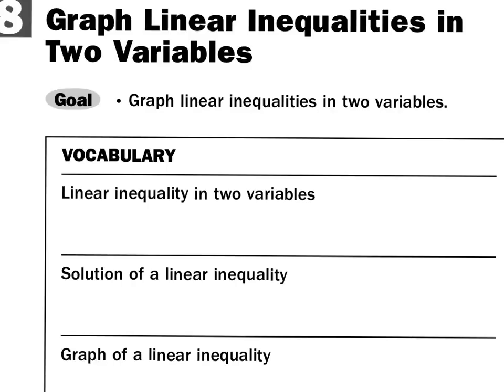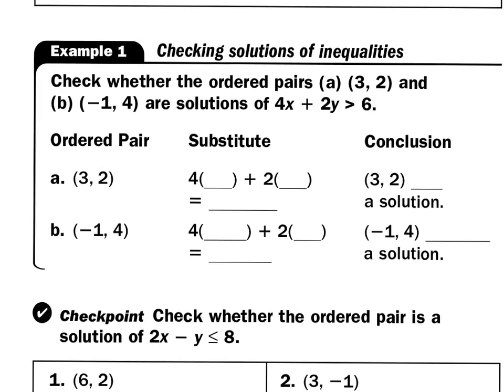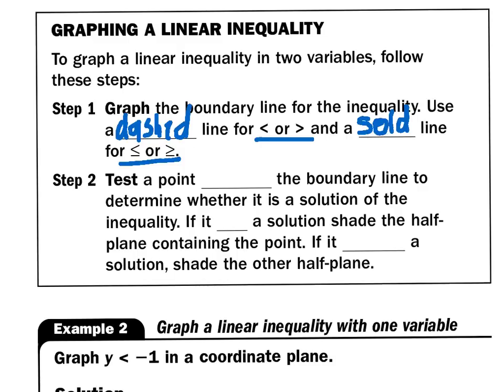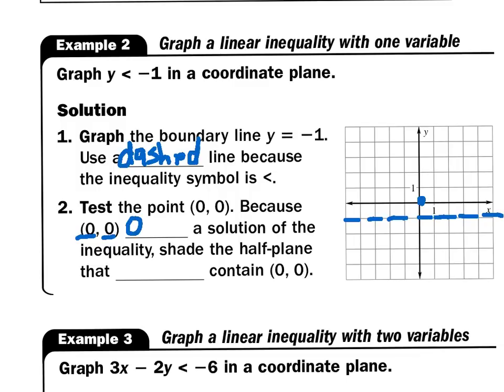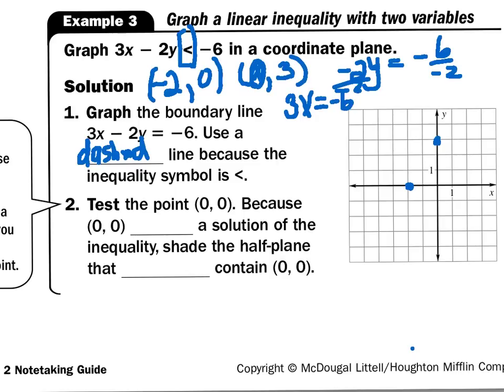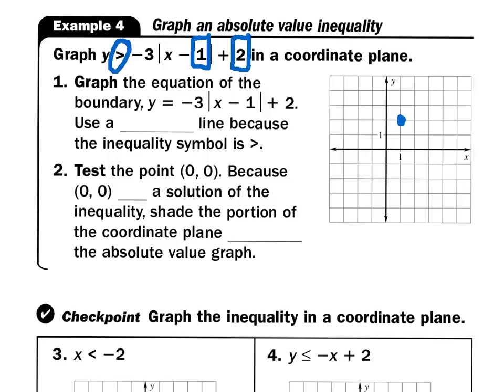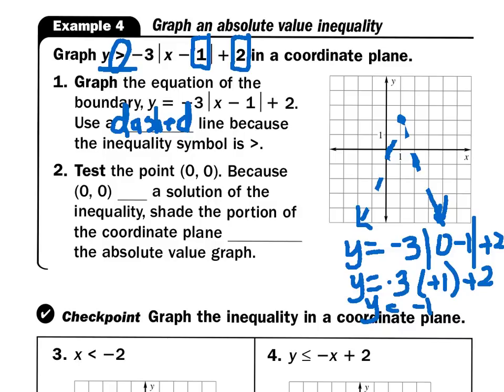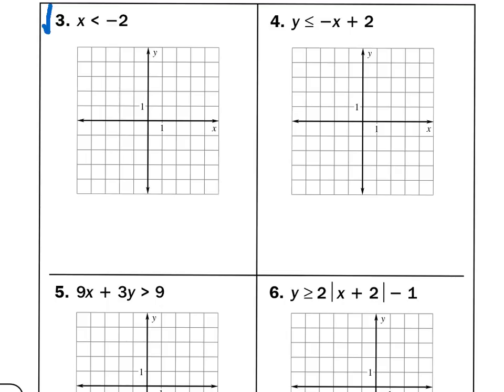Algebra 2 2.8